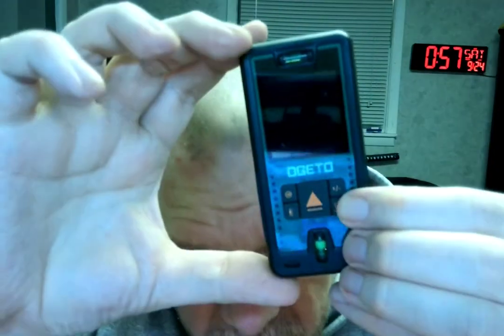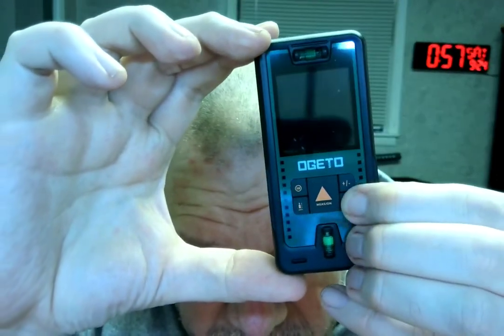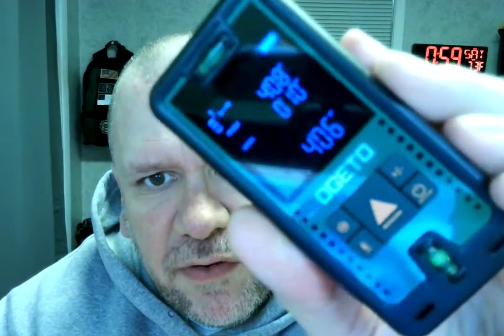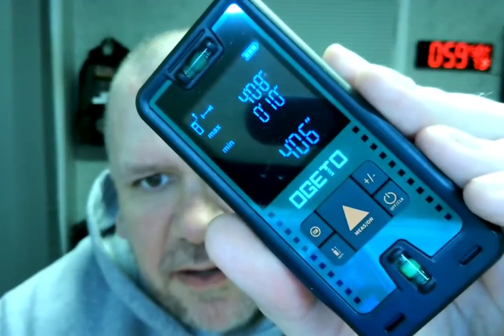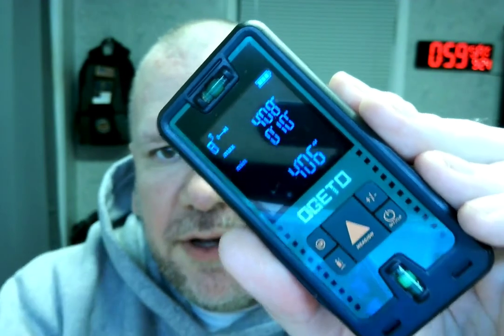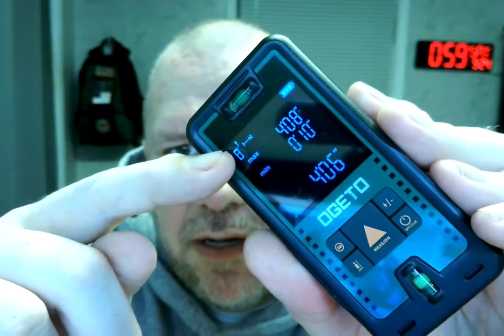Laser Measure, Ogeto Digital Laser Distance Meter Review, The letters on the buttons and the buttons